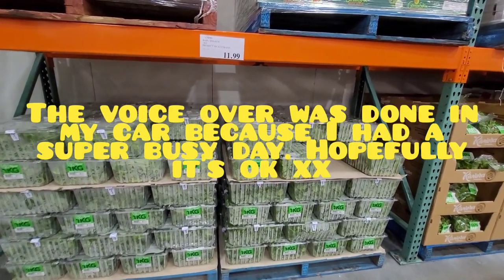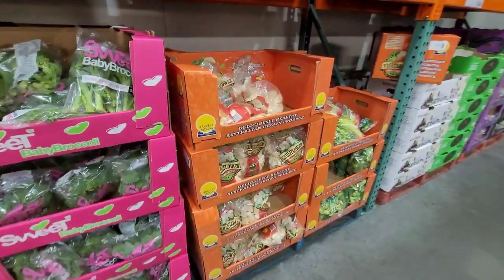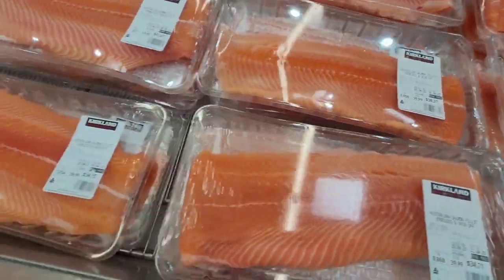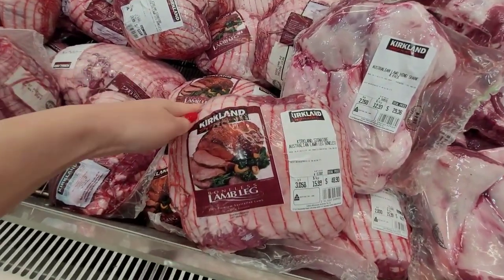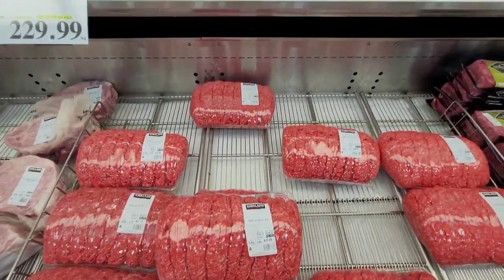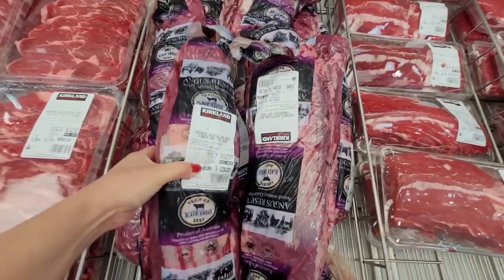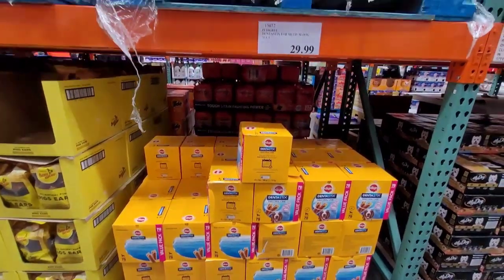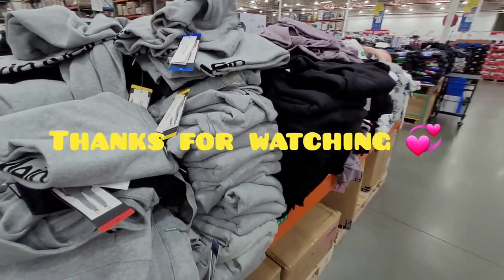COSTCO SHOPPING TOUR / 2023 PRICE INCREASES